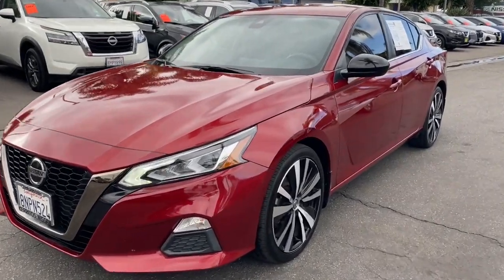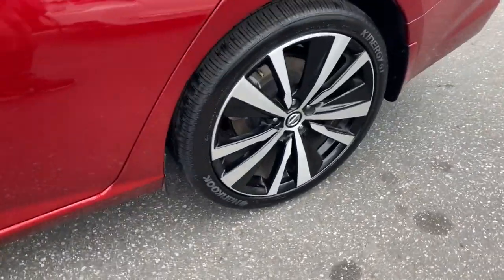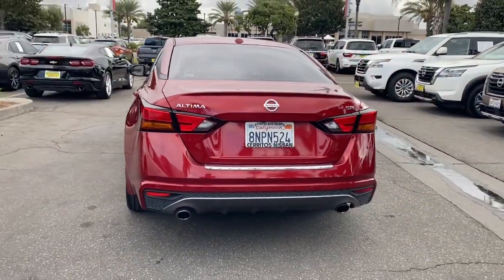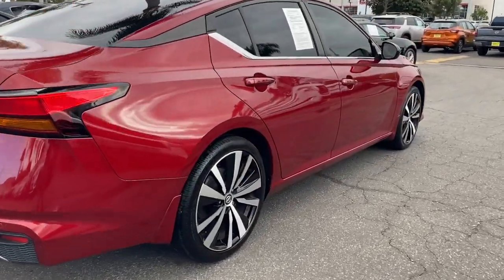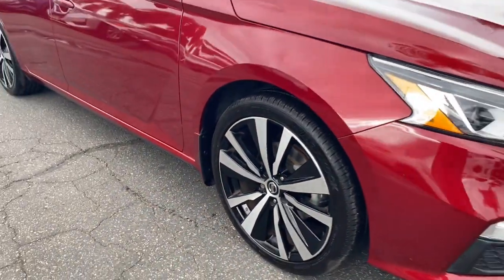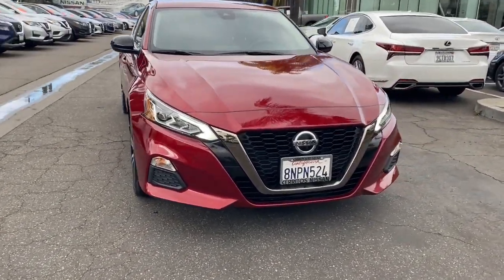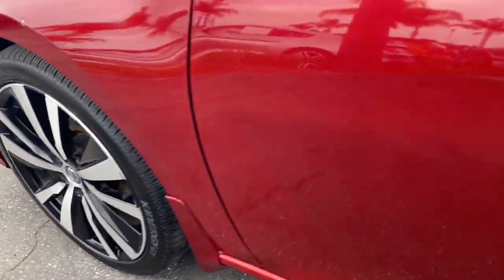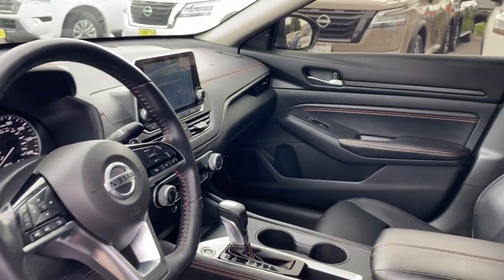2020 Nissan Altima Cerritos, Los Angeles, Anaheim, Huntington Beach, Long Beach, CA 2301323A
1N4BL4CV3LN311322 Scarlet Ember Tintcoat Used 2020 Nissan Altima 2.5 SR available in Cerritos, California at Cerritos Nissan. Servicing the Los Angeles, Anaheim, Huntington Beach, Long Beach, CA area.

Cerritos Nissan
18707 E. Studebaker Rd

**SAVE** **ONE OWNER** **EXTRA CLEAN** **VERY WELL MAINTAINED WITH CARFAX MAINTENANCE SHIELD** **LOCAL TRADE** **APPLE CARPLAY COMPATIBLE** **REAR SPOILER** **PADDLE SHIFTER** **REMOTE ENGINE START** **PUSH BUTTON START** **BLIND SPOT ASSIST** **BACKUP CAMERA** **SATELLITE RADIO** **BLUETOOTH** **MP3** **ALLOY WHEELS** CVT with Xtronic. CARFAX One-Owner. Clean CARFAX. Odometer is 3051 miles below market average! 27/37 City/Highway MPG 2.5 SR FWD CVT with Xtronic 2.5L 4-Cylinder DOHC 16VCerritos Nissan Keeping it Simple! Giant Cerritos Nissan is a well-recognized dealership located on the border of LA and Orange County. We proudly serve LA County Orange County Riverside San Diego and San Bernardino counties.Click for more information Call to set up an appointment or better yet come on down to giant Cerritos Nissan and get behind the wheel and test drive it today!